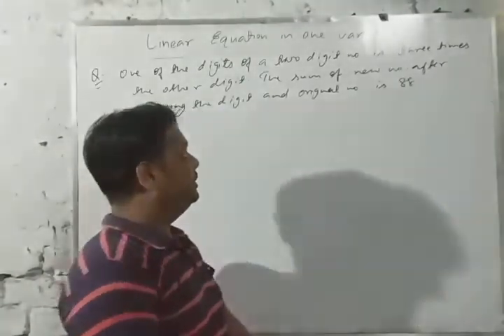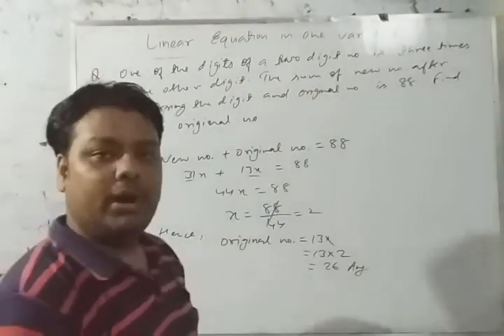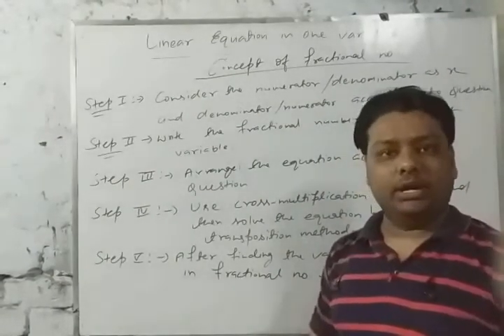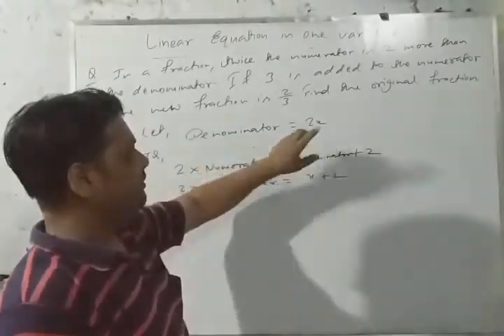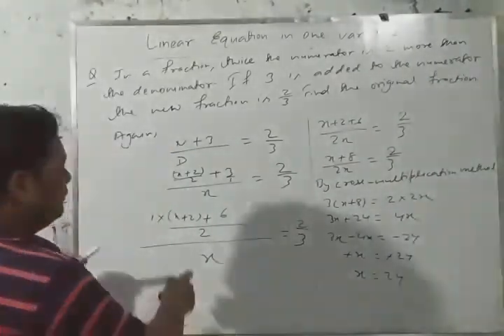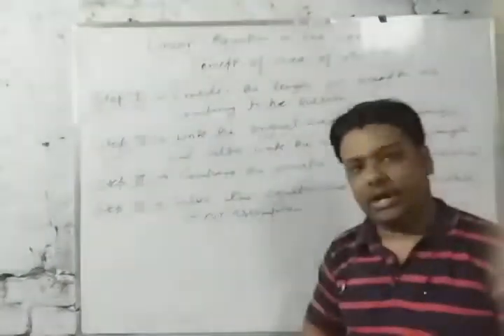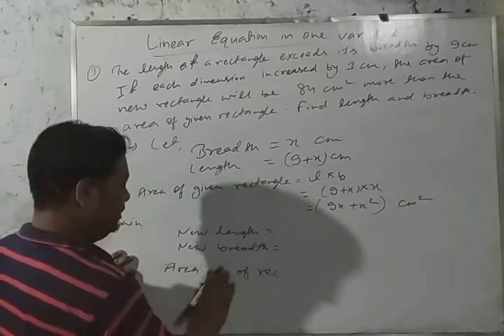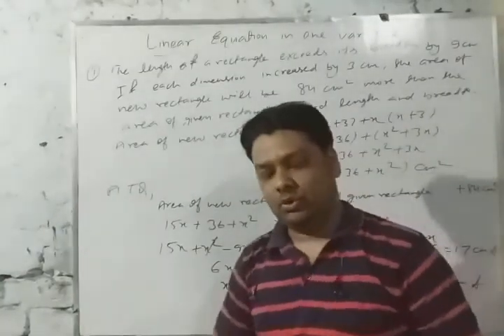Std 8: 5th video of concept of two digit number, fractional number and area of rectangle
Linear equation in one variable word problems